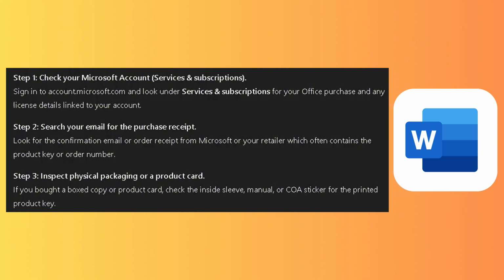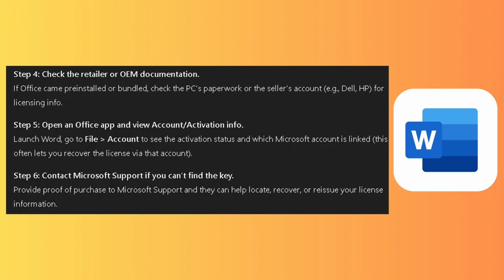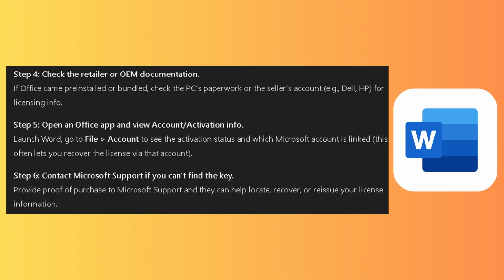How to Find Your Microsoft Word Product Key (Full Guide) 2025!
In this comprehensive guide I will show you how to find your microsoft word product key in 2025! Microsoft often associates Office licenses with your Microsoft account rather than showing the raw product key, so the safest and most reliable recovery methods are checking your account purchase history, searching retailer emails or packaging, and contacting Microsoft Support with proof of purchase; avoid random “key finder” sites unless you trust the developer, since many such tools carry security risks.